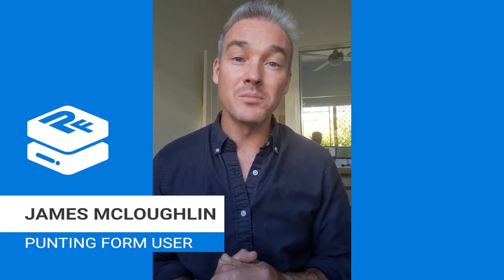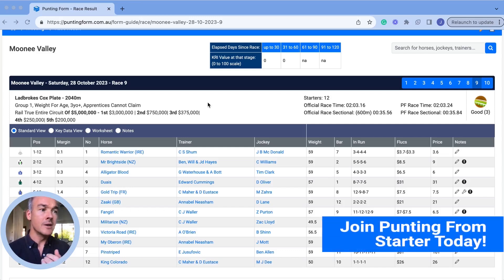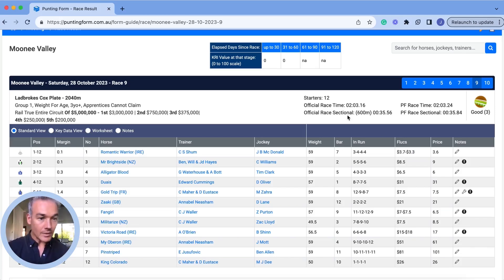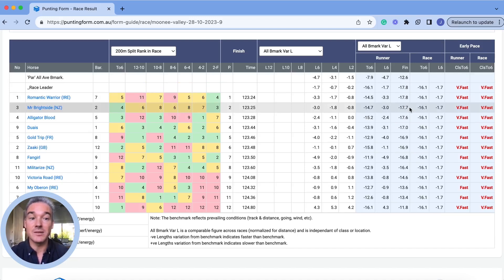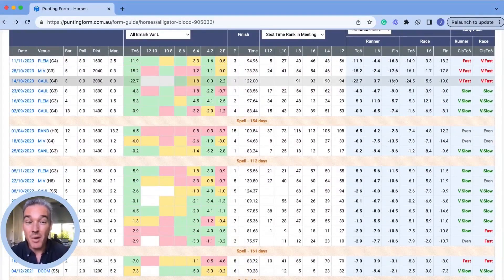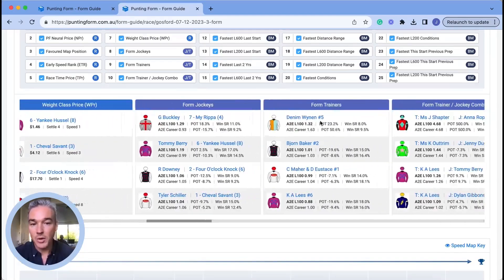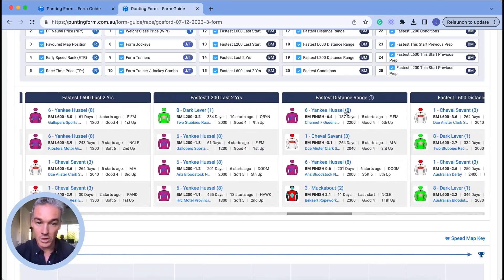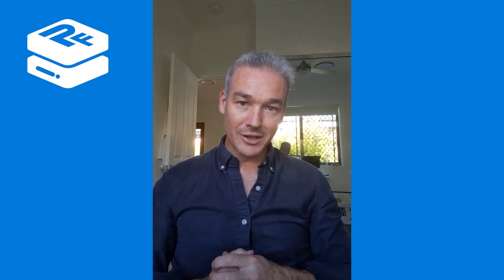Horse Racing Benchmarks: Compare ALL Horses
Punting Form is the benchmark is global horse racing data. We have sectional time data on over 1 million horse runs! We cover Australia, Hong Kong, Singapore and now, North America.

In this video we show you how to use Benchmarks,

Benchmarks
Punting Form exclusively captures Raw Sectional Times for all individual runners in every AU TAB meeting since October 2012.

Please note AU tracks with less than 10 meetings per year were not captured pre-July 2017.

HK Raw Sectional Times start May 2015.
SG Raw Sectional Times start May 2016.

Punting Form uses our proprietary raw sectionals in combination with track/distance par-times and some secret sauce to calculate individual race performance Benchmarks to enable comparison between runners’ performances across all tracks, distances and conditions.

Punting Form captures all individual runners’ distance from the inside running rail at all sectional markers (Wides) in every AU/HK TAB meeting since mid-2014. Wides data capture for SG races started in May 2016.

To sign up for Punting Form and experience this tool for yourself, go to puntingform.com.au